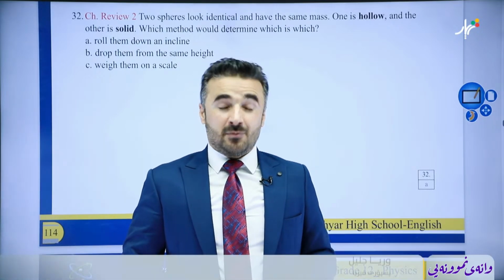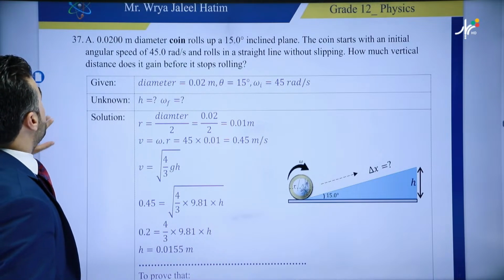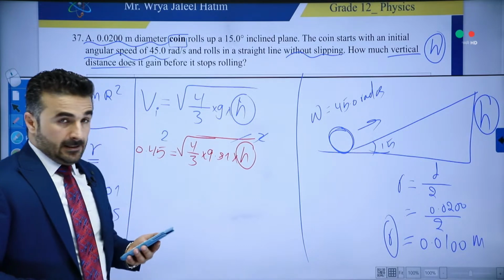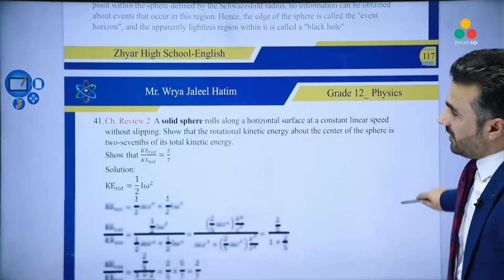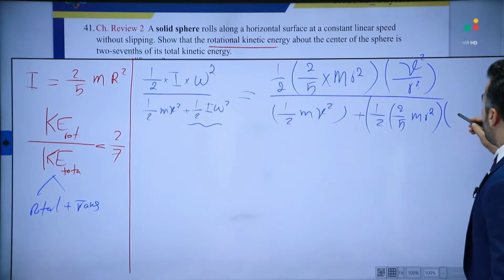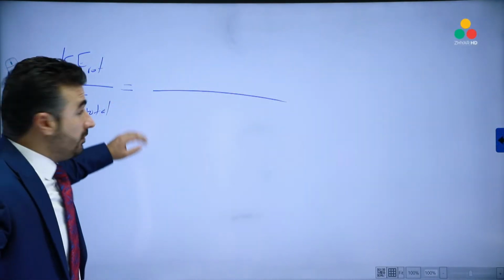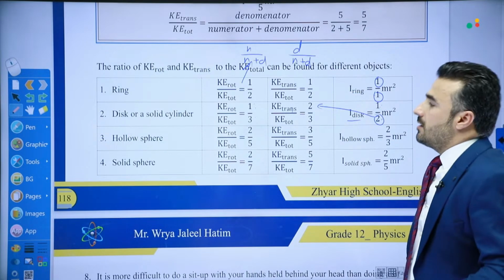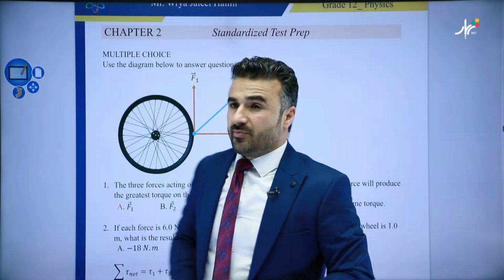Physics 12 | Mr. Wrya Jaleel | Chapter 2 | Lesson #13